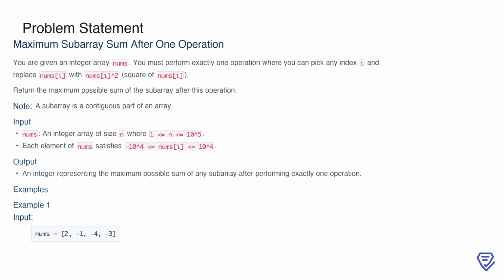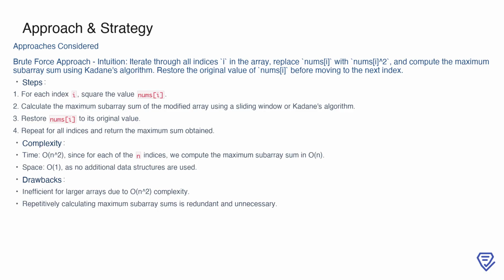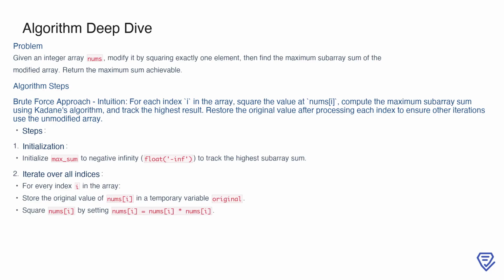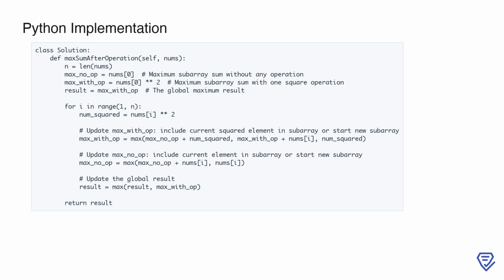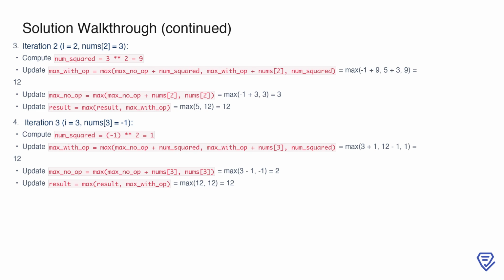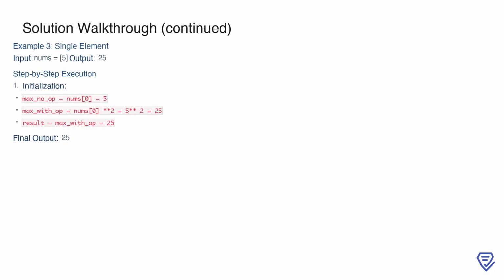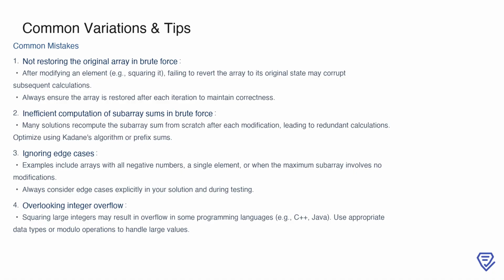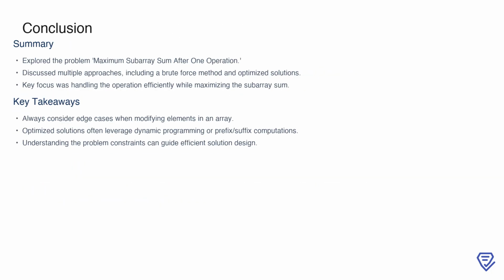LeetCode 1746: Maximum Subarray Sum After One Operation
Difficulty: Medium

📚 Topics: Array, Divide and Conquer, Dynamic Programming, Greedy, Math

⏱️ Timestamps:
00:00 - LeetCode 1746: Maximum Subarray Sum After One Operation
00:20 - Problem Statement
01:08 - Problem Statement (continued)
01:53 - Problem Statement (continued)
02:50 - Problem Statement (continued)
03:45 - Approach & Strategy
04:40 - Approach & Strategy (continued)
05:42 - Approach & Strategy (continued)
06:33 - Approach & Strategy (continued)
07:28 - Algorithm Deep Dive
08:23 - Algorithm Deep Dive (continued)
09:18 - Algorithm Deep Dive (continued)
10:18 - Algorithm Deep Dive (continued)
11:13 - Algorithm Deep Dive (continued)
11:55 - Python Implementation
13:55 - Java Implementation
14:26 - Solution Walkthrough
15:50 - Solution Walkthrough (continued)
17:22 - Solution Walkthrough (continued)
18:18 - Solution Walkthrough (continued)
19:58 - Solution Walkthrough (continued)
20:34 - Time & Space Complexity
21:24 - Time & Space Complexity (continued)
22:08 - Time & Space Complexity (continued)
22:44 - Time & Space Complexity (continued)
23:36 - Time & Space Complexity (continued)
24:16 - Common Variations & Tips
25:17 - Common Variations & Tips (continued)
26:13 - Common Variations & Tips (continued)
27:14 - Common Variations & Tips (continued)
28:08 - Conclusion
28:28 - Thank You!